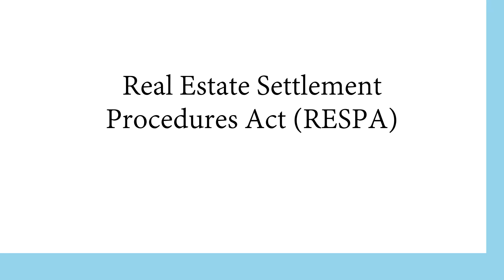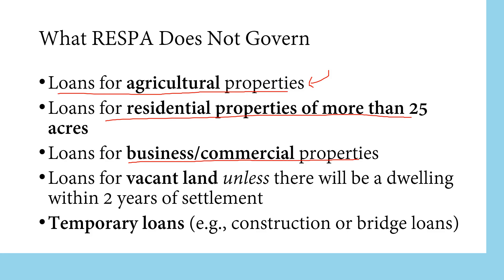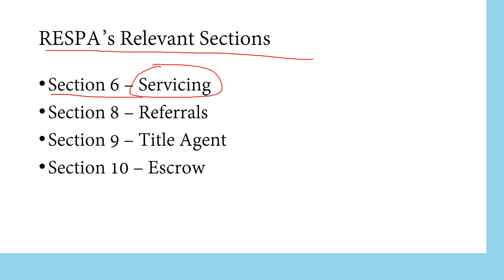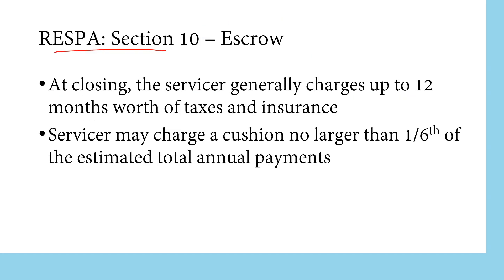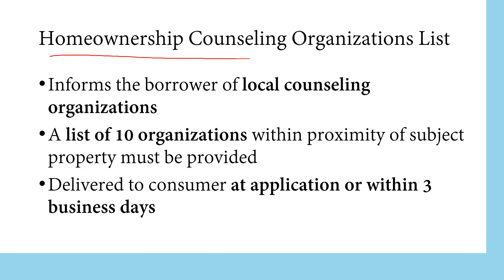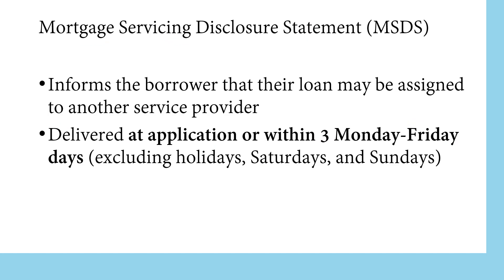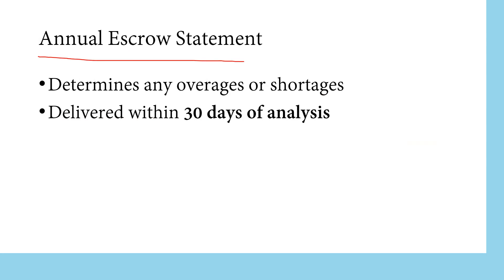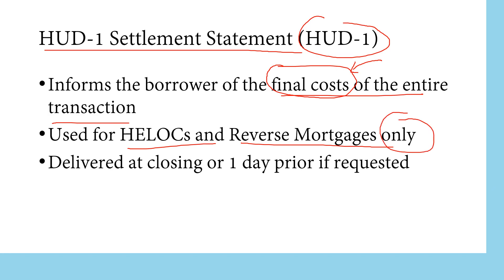Real Estate Settlement Procedures Act (RESPA)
The Real Estate Settlement Procedures Act of 1974 (RESPA) became effective on June 20, 1975. The act requires lenders, mortgage brokers, or servicers of home loans to provide borrowers with pertinent and timely disclosures regarding the nature and costs of the real estate settlement process. The act also prohibits specific practices, such as kickbacks,
and places limitations upon the use of escrow accounts.